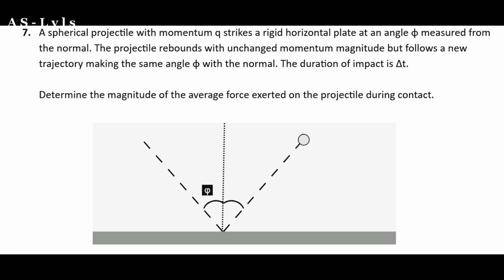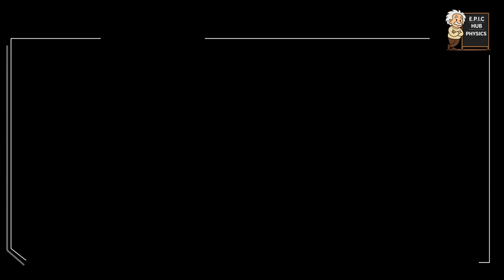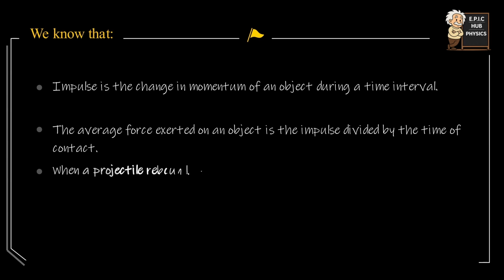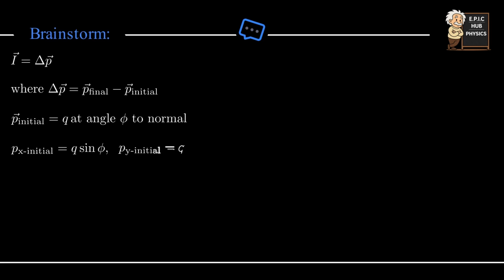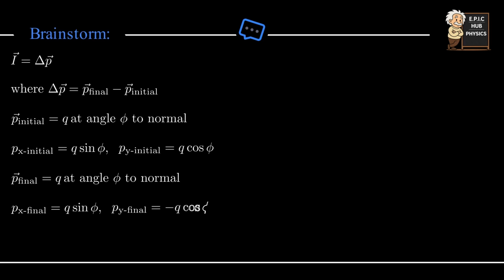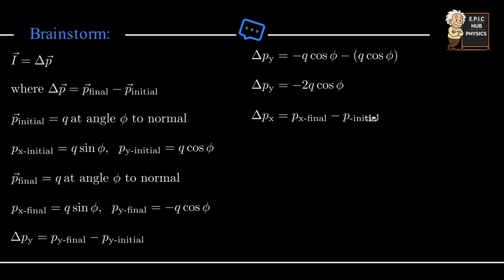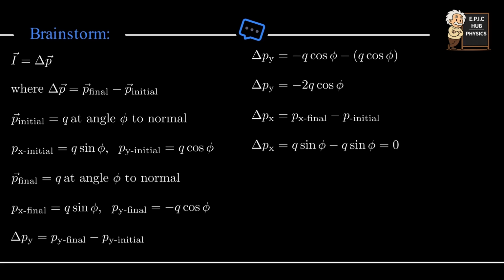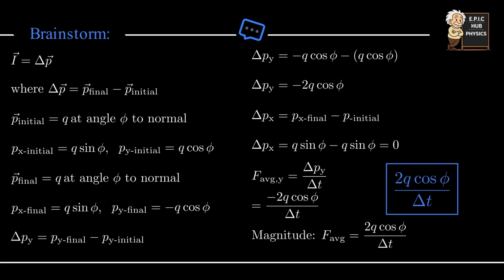Q7 – Impulse & Force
Determining the average force of a collision impact.